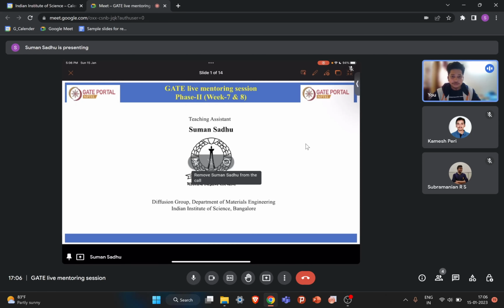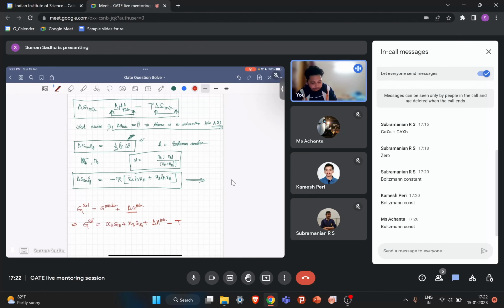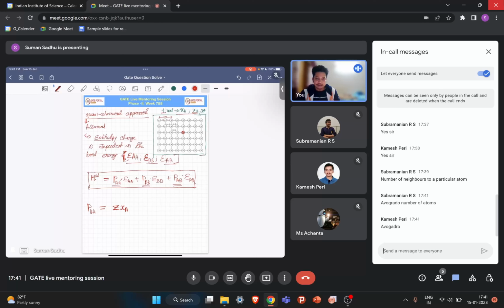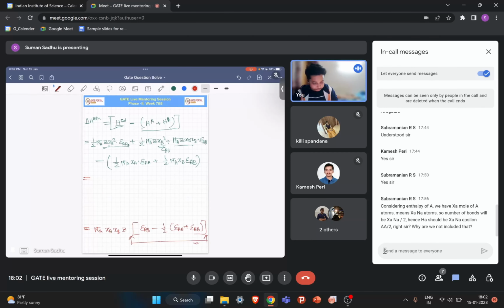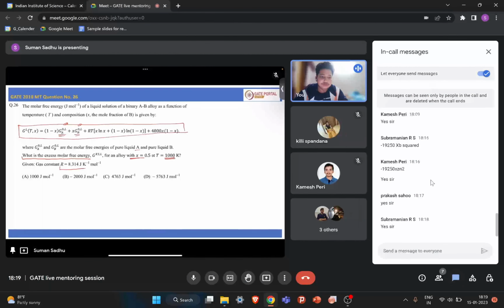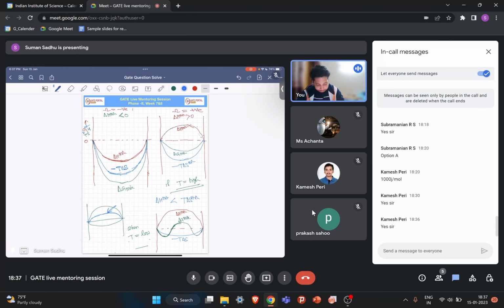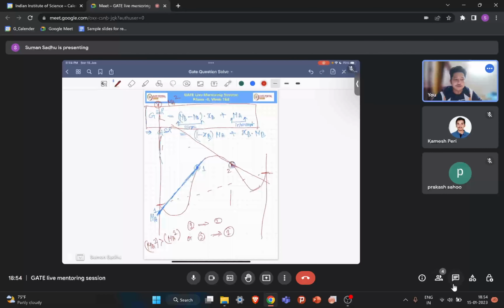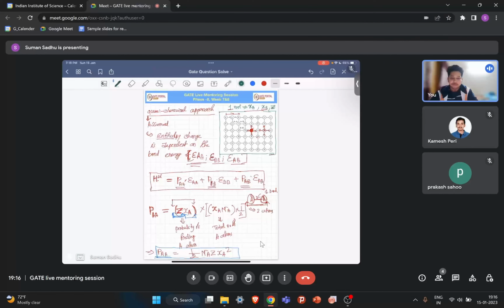NPTEL GATE Metallurgy (Phase-II, Week-7 and 8 : Regular Solution model, G vs X plot)